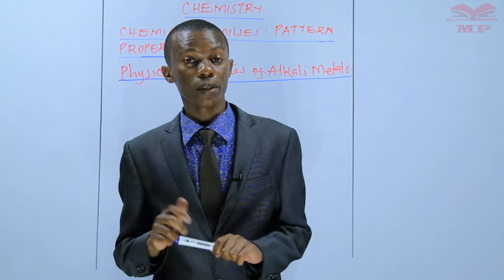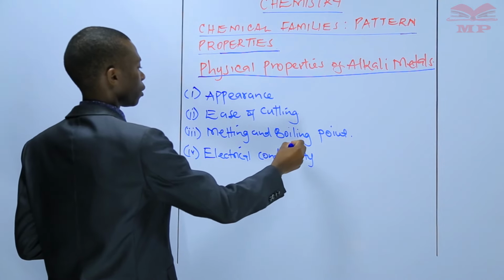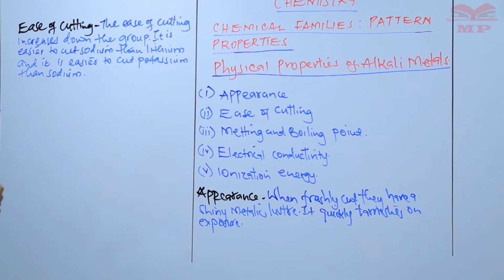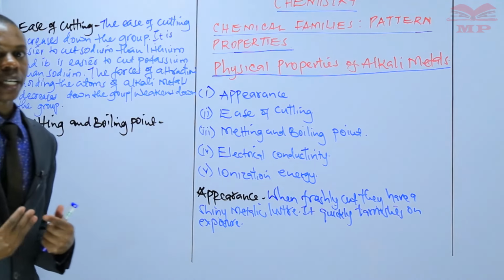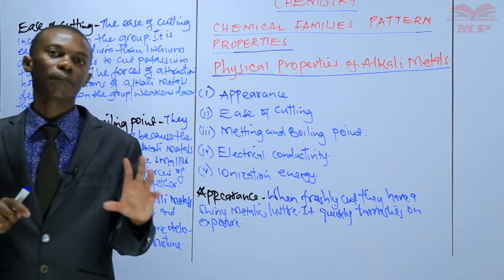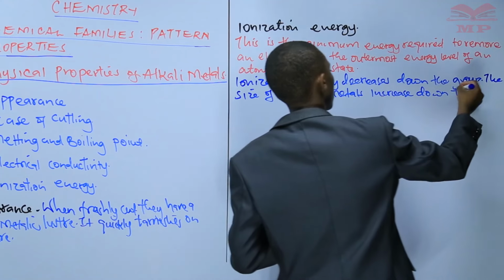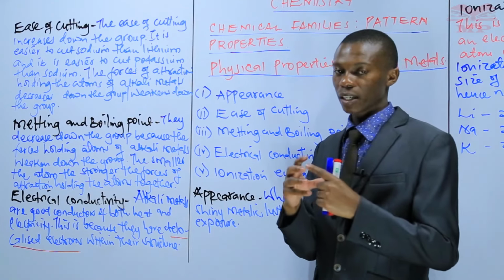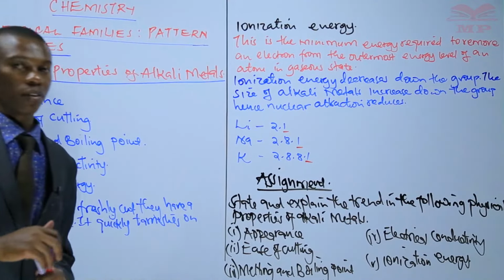Physical Propeties of Alkali Metals L4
Physical Properties of Alkali Metals – Chemistry Lesson 4

Explore the physical properties of alkali metals (Group 1 elements) and understand how these properties influence their chemical behavior and practical applications.

📘 Key Topics Covered:

Overview of alkali metals (lithium, sodium, potassium, etc.)

Physical characteristics: softness, low density, metallic luster, and conductivity

Trends in physical properties down the group

Comparison with other metal groups

Practical implications and uses of these properties

Science learners preparing for exams or practical chemistry labs

Anyone interested in inorganic chemistry and Group 1 elements

📚 Learn With Manifested Publishers:
Access video lessons, notes, and exercises to strengthen your understanding of the physical properties of alkali metals and their applications.